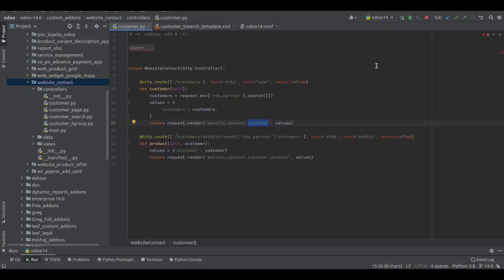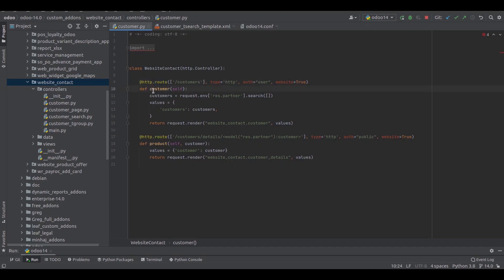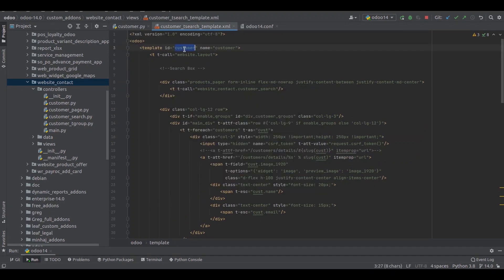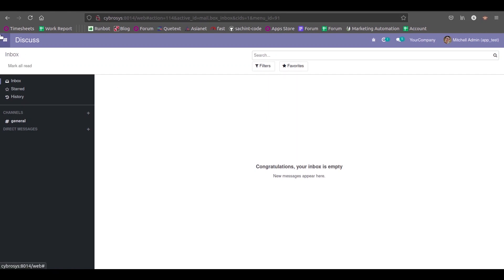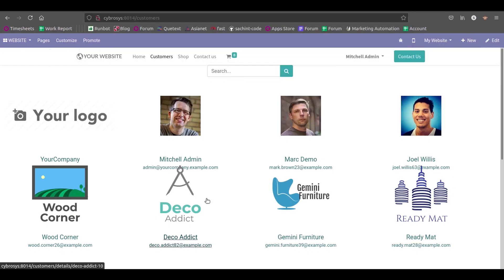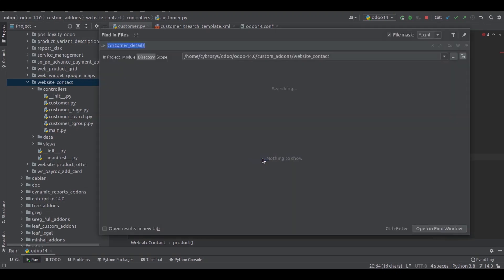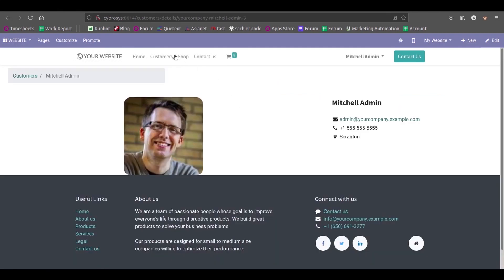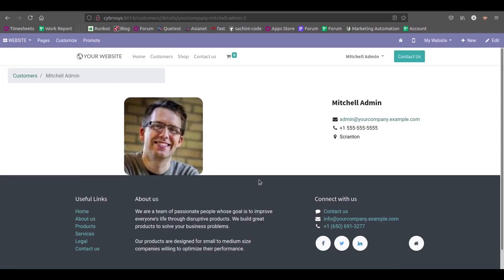Building a Website - URLs and Routing in Odoo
This video, it explains how URLs and Routing are done in odoo. We know, Controller methods are associated with routes via the route() decorator which takes a routing string and a number of attributes to customize its behavior or security.